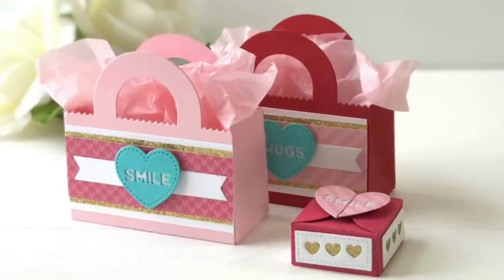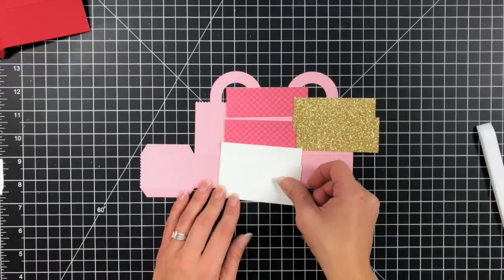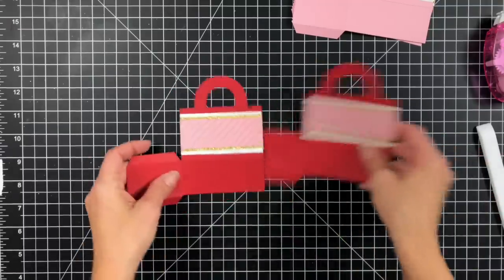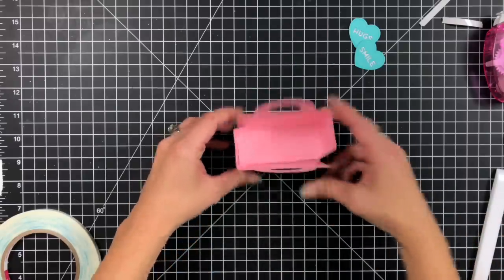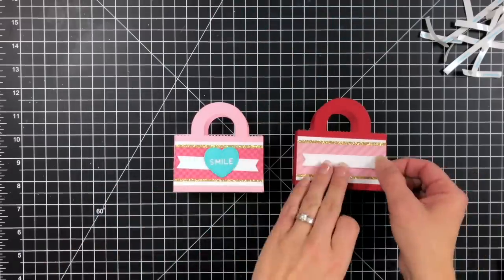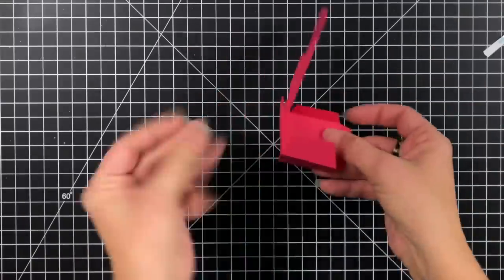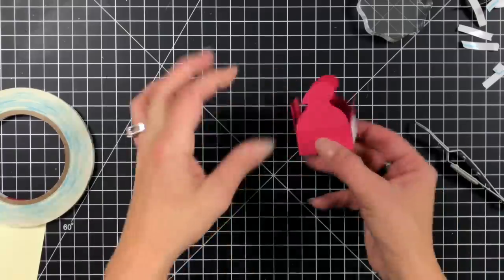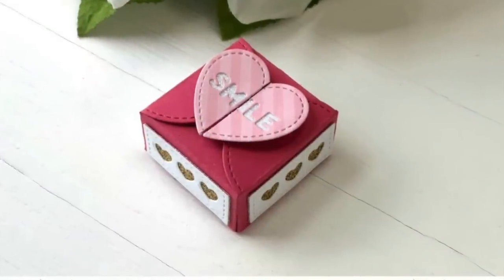Valentine's Day treat bags and boxes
to see our products, more ideas and inspiration! In this video, Lawn Fawn video team member, Mindy shares great ideas for simple Valentine treat packaging! These simple designs are perfect for making multiples for school parties and for giving to co-workers, friends and neighbors!

• 80 lb. cardstock - white